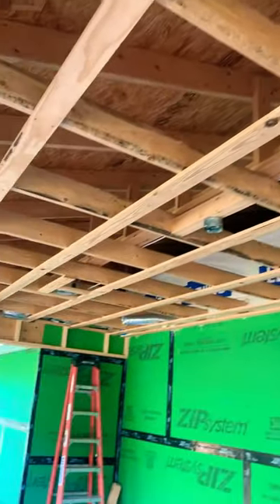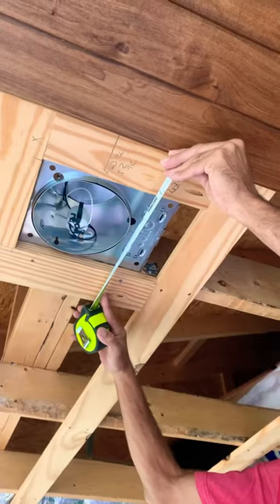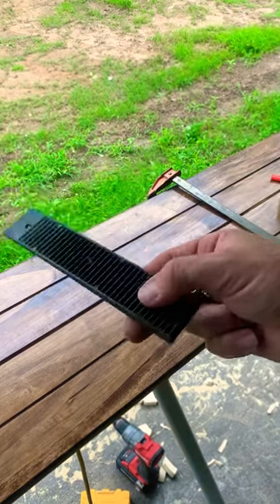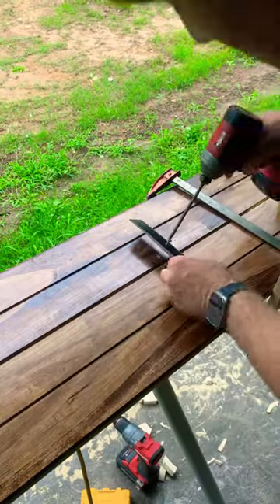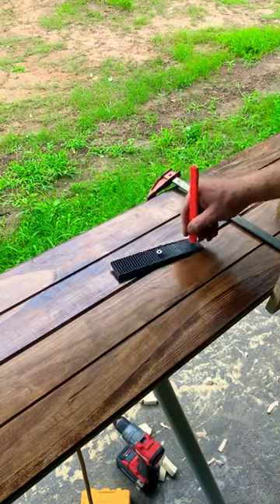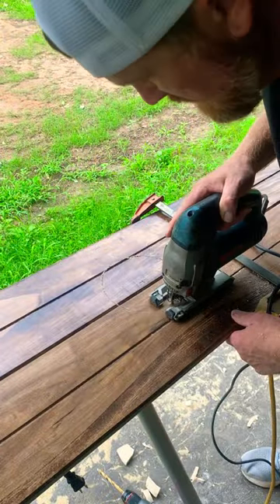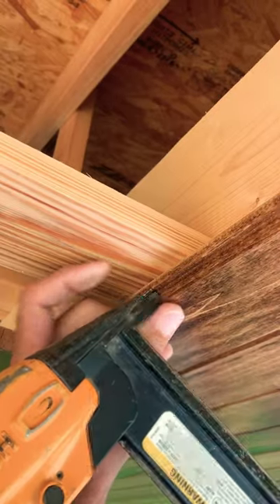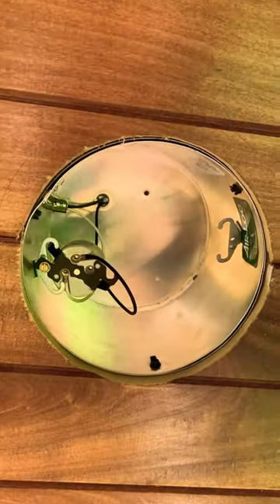The “EMERGENCY” compass